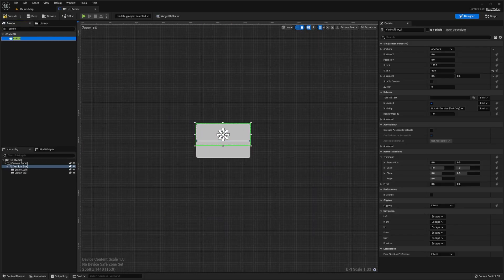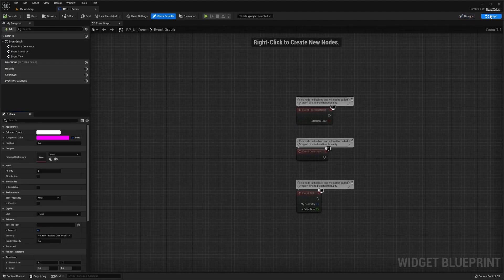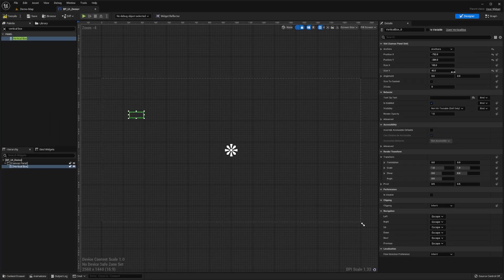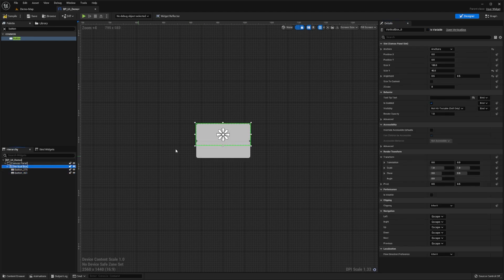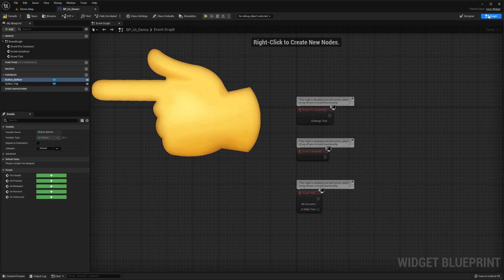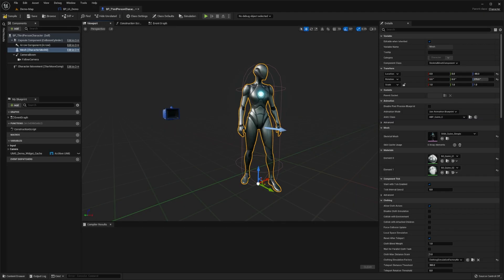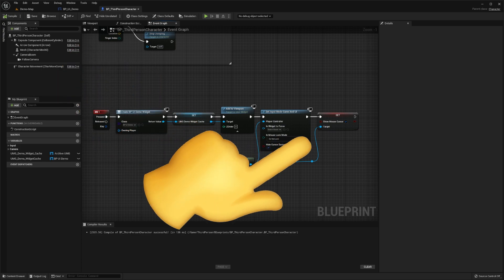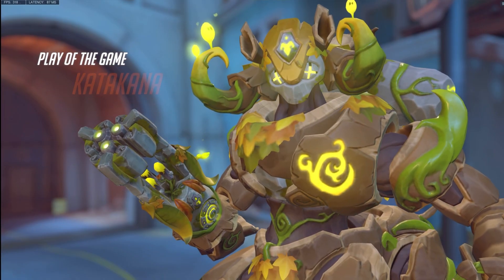Unreal Engine: UMG UI in 300 Seconds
This Video is a Distilled Introduction to the Unreal Engine UMG UI framework in 300 Seconds.

🔥 You're Awesome

👉🏼 Background Music: "Concerning Hobbits" lofi remix produced by  ‪@ChillAstronaut‬ ~    / chillastronaut

 ✈︎ The longer description you probably won't read, it's mostly here for SEO

In the coming months, we'll be releasing a series teaching you how to re-create the entire Overwatch 2 User Interface system using the UMG UI framework and all of its tools.

In this video providing a distilled introduction to the Unreal Engine UMG UI framework in 300 seconds, we go over the fundamental concepts of ue5 umg. The topics we cover are unreal engine umg designer, ue5 umg bp graph, and then we demonstrate how to spawn umg widgets using blueprints, and finally we demonstrate how to remove umg widgets using blueprints.

In this introduction to UMG, we provide a ue5 umg tutorial, but the concepts still apply to unreal engine 4. So you could call this a ue4 umg tutorial, as well as a unreal engine umg tutorial, but what it really is, is a clear unreal engine umg ui tutorial for beginners.

📚 Chapters

What is UMG : 00:00
Your first UMG Widget Blueprint: 00:34
UMG Design Tool: 00:56
UMG Blueprint Graph: 03:20
Spawn UMG Widgets from BPs: 04:17
Despawn UMG Widgets from BPs: 05:28
Upcoming Free UMG Series: 05:49

🔗 Resources

🎬 UE5 Chaos Destruction in 300 Seconds ~    • Unreal Engine: Chaos Destruction in 300 Se...
🎬 UE5 Niagara in 300 Seconds ~    • UE5 Niagara in 300 Seconds
🎬 UE5 Niagara Tutorial - Animated Niagara Material ~    • UE5 Niagara Tutorial - Animated Niagara Ma...